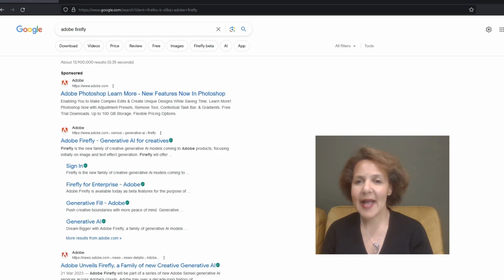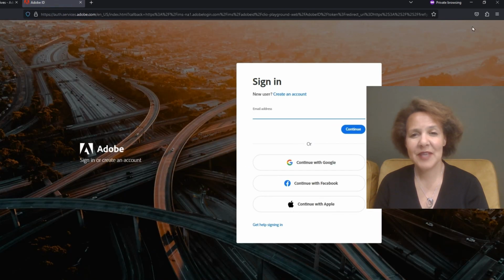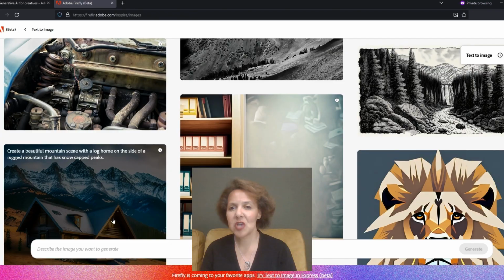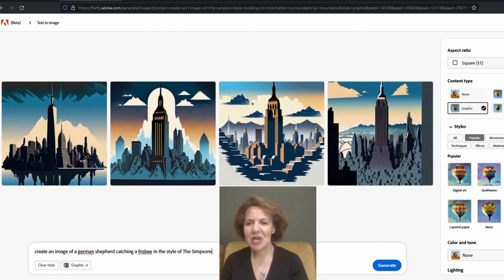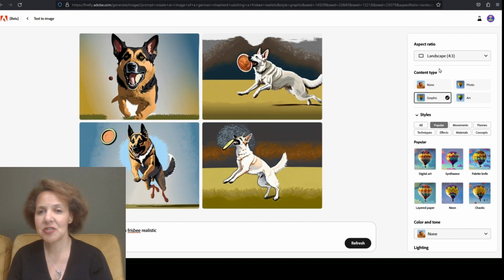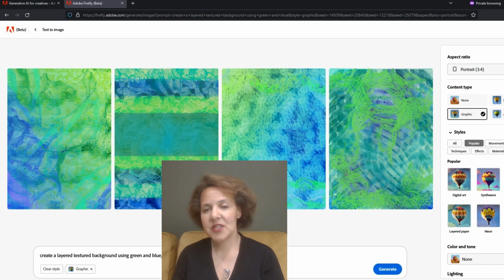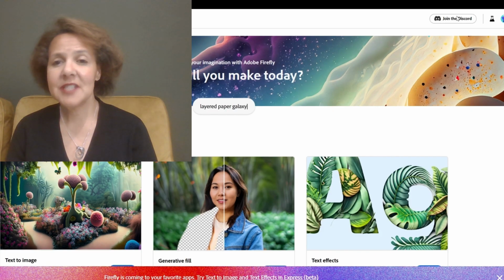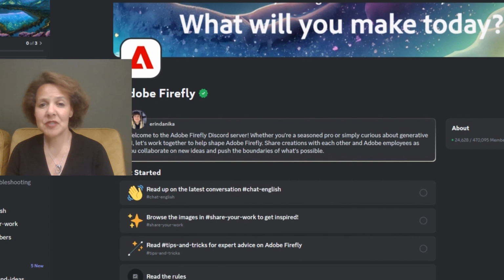Adobe Firefly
Adobe Firefly is a FREE AI Image Generator . This video is a step-by-step guide to using this AI tool.

Introduction
How to access Firefly                          01:17
Prompt hints for Firefly                       02:00
How to use Firefly                                02:58
Review of Thumbnail                           05:25
Firefly and Discord                               06:05
Closing                                                  06:40

Occasionally, we will endorse, promote, or suggest services and/or products for sale.  Our recommendation is ALWAYS based on our belief that the product and its creator will provide excellent and valuable information or service based on a review of that product, our relationship with that person, and/or previous positive experience with the person or company whose product we recommend.  We will sometimes be compensated if you decide to purchase that product based on our recommendation.  Occasionally, we will receive the product for free for review purposes.  We always do our best to provide unbiased product reviews.  We will let you know if a product fails our expectations or seems unsafe.  Remember, these are all recommendations based on our experience and opinion; please always do your due diligence before purchasing.